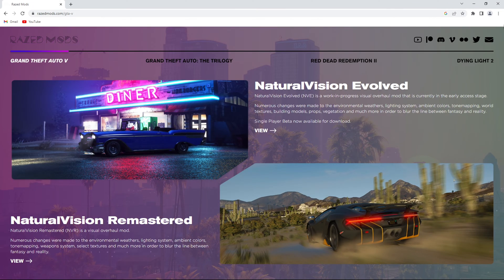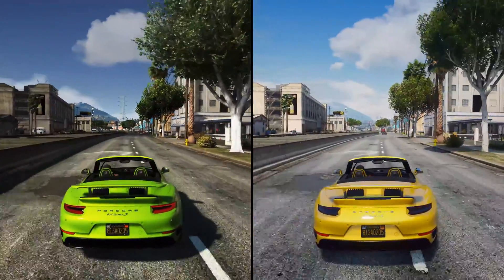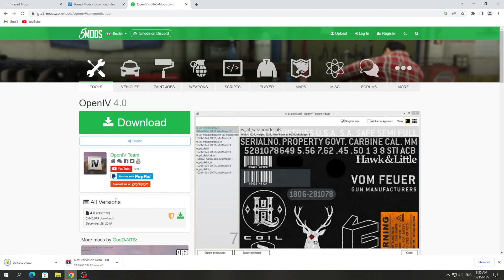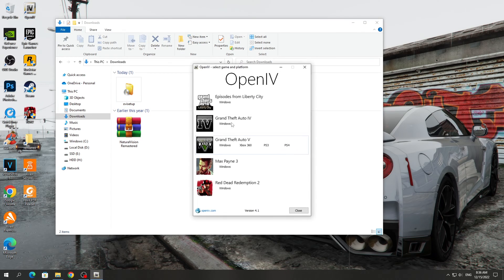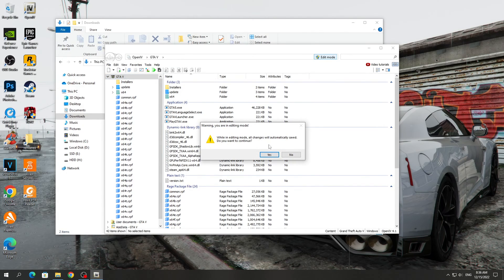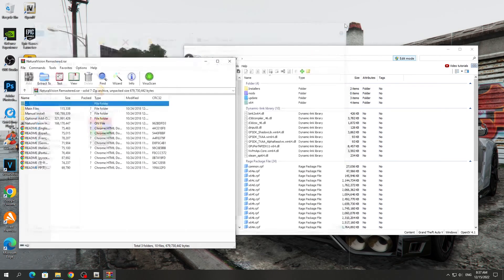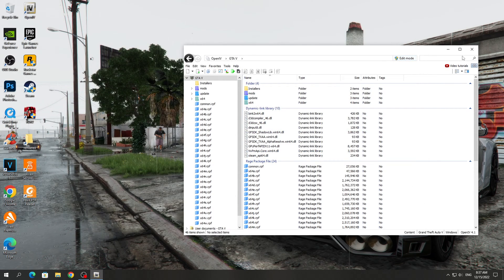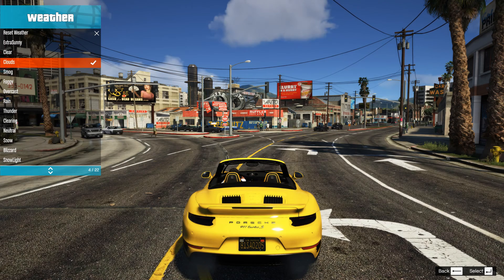How to install NaturalVision Remastered in GTA 5! How to install Graphics Mod NVR in GTA V [Easy]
In this video I will show you how to install NaturalVision Remastered in GTA 5! How to install Graphics Mod NVR in GTA V [Easy].

PC specs:
Motherboard: MSI MPG X570 Gaming Pro Carbon Wifi
CPU: AMD Ryzen 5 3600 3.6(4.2)GHz 32MB sAM4 Tray
GPU: MSI Nvidia GeForce RTX 3070 Ti 8GB GDDR6X 256bit (RTX3070TI GAMING X TRIO 8G)
RAM: 16GB (2X8GB) 3200 MHZ HyperX FURY BLACK Kingston FURY
SSD: M.2 2280 500GB SAMSUNG
Power Supply: DeepCool PM850D 850W

Timecodes:
00:00 Intro
00:47 How to download NVR mod for free
1:35 How to install the NaturalVision Remastered mod
3:01 Test mod for graphics in GTA 5